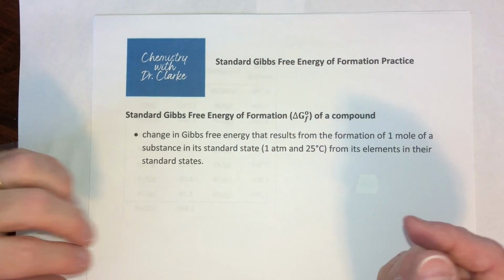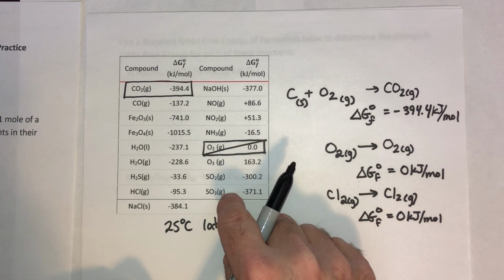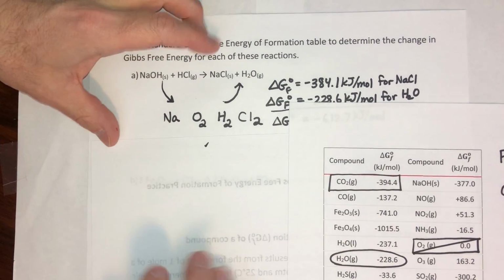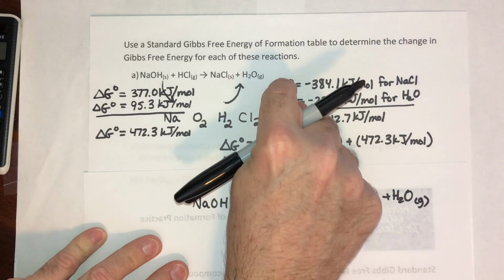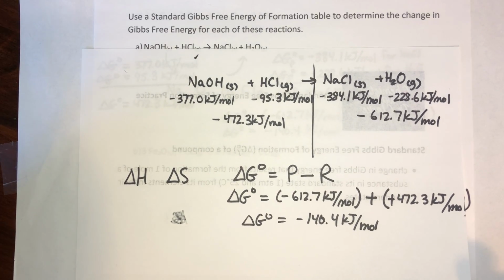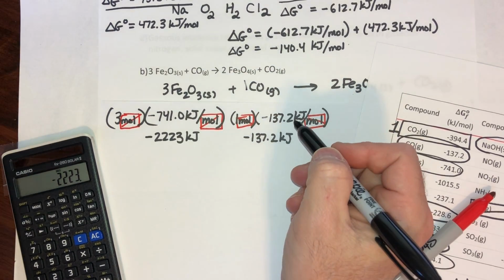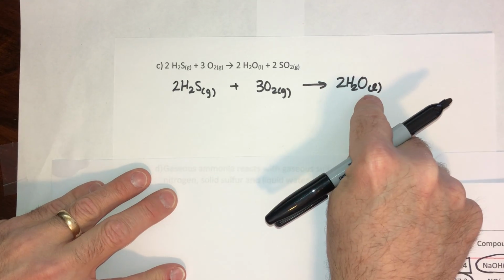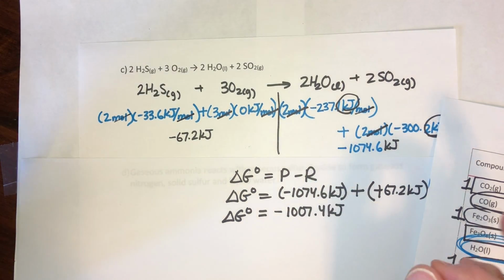Calculations Involving Standard Gibbs Free Energy of Formation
The Standard Gibbs Free Energy of Formation for the reactants and products in a chemical reaction can be used to calculate the change in the Gibbs Free Energy for the overall chemical reaction. The first example in this video covers the theory behind using the Standard Gibbs Free Energy of Formation values in these calculations. The other examples provide a streamlined approach to the problems.